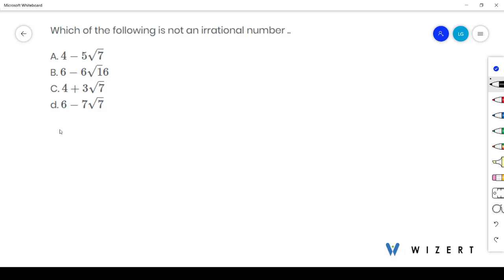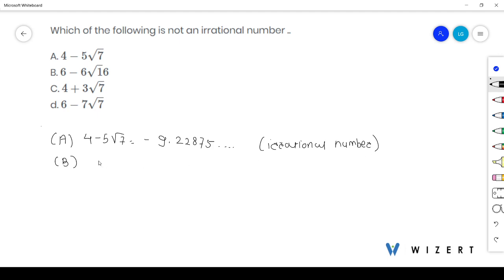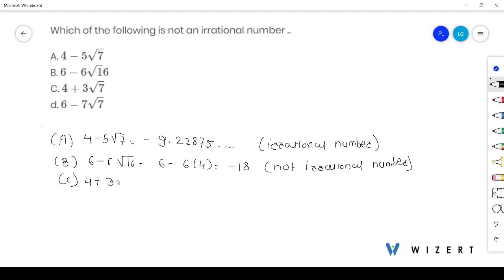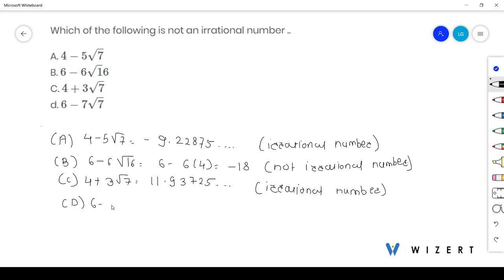Maths Real Numbers Video Lessons for Grade 10 - Set 1622007559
Check Free Math Video Lessons for Real Numbers of Grade 10. Easy step by step explanation of the math problem set along with downloadable worksheet pdfs. Get Grade 10 Real Numbers word problems with answers. Video lesson set 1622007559.